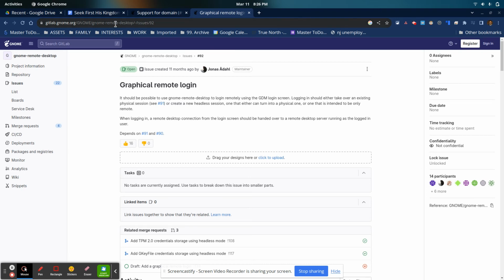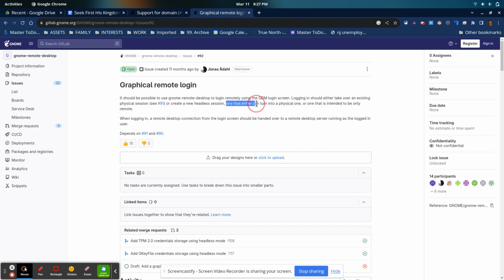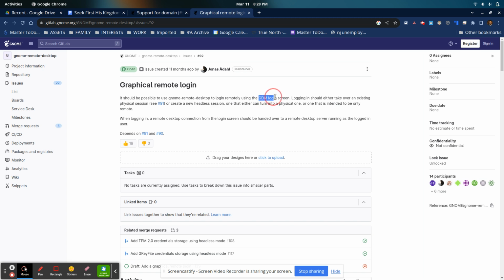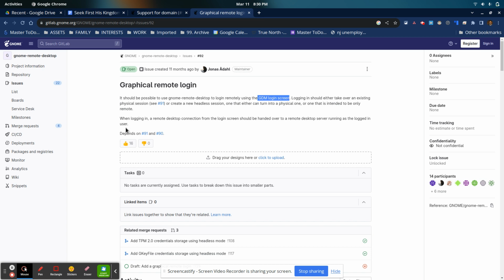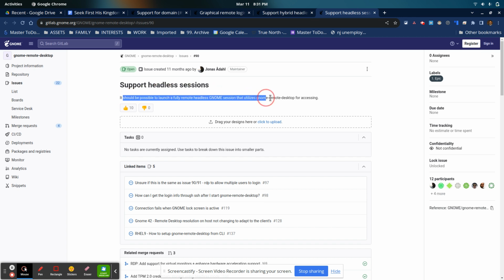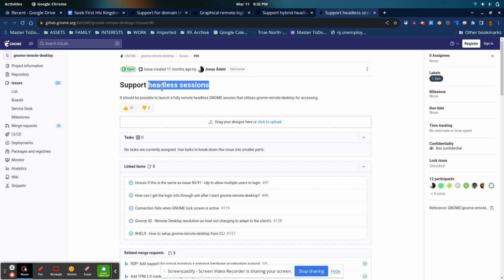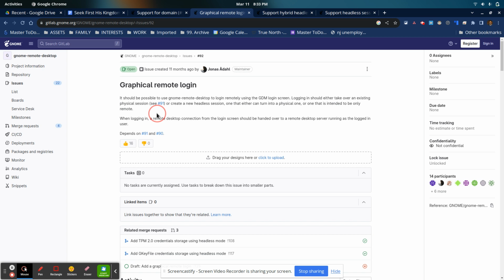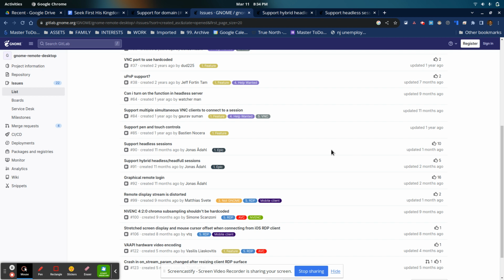If its ON then I should be able to ACCESS IT! Gnome Remote Access Enhancement Proposal Idea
My proposal / invitation to you to assist in getting this bumped up in priority.

If you agree- create an account, and ping Jonas as ask how you can help.

GOAL:
As a user, I should be able to remotely access my machine REGARDLESS if it is at the LOGIN SCREEN or if its been LOCKED.

Details:

I am merely catching you up on where this is getting tracked and previous discussions about roadblocks / challenges (e.g. mutter).

Why should we care?

1. Gnome is easily considered the MOST widely used DE out there. For that reason, users (new and old) should have zero friction when trying to access their machine remotely.

2. Having a blocker such as a login screen/lock screen defeats the purpose of the feature of remotely accessing your machine. If you HAVE to PHYSICALLY be there to unlock it - then why bother using the feature? It practically is operating as a "bug" in its limited implementation scope.

3. Some are doing wonky work arounds that shouldn't be needed, even worse, turning gdm OFF so that they don't have to deal w this problem - which is a security risk. One shouldn't go through such measures just to get remote access working.

4. For something that has been around for 15+ years like remote access, we should be at least feature parity w/ other major operating systems in 2023.

If you or anyone you know would like to chip in or think its important, please find me on telegram so we can collaborate and figure out the best way to respectfully advocate this gets addressed in one shape or form. Thanks.